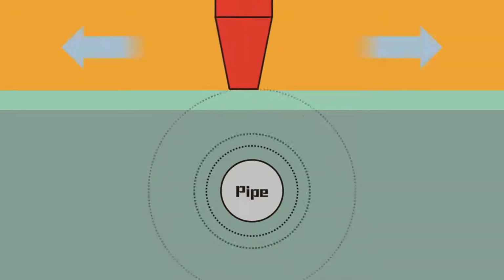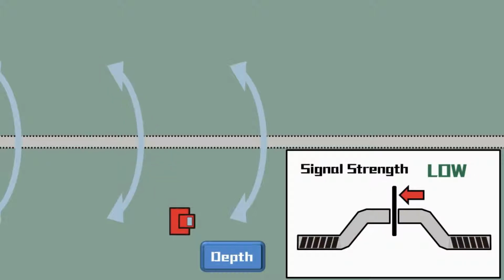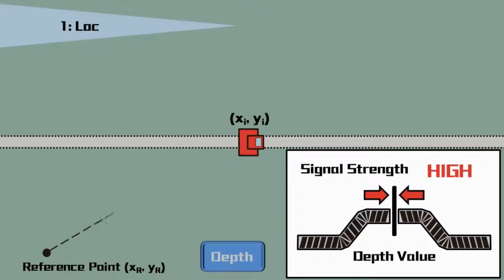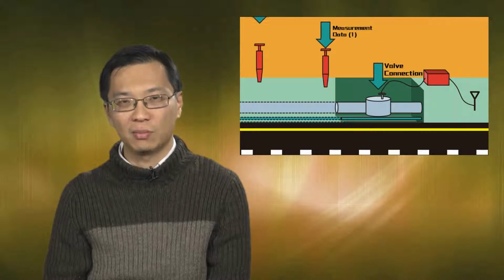Utility Positioning & Mapping: Pipe Cable Locator/Magnetometer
Utility Positioning and Mapping: Pipe Cable Locator/Magnetometer